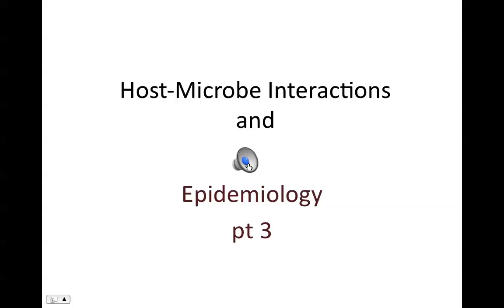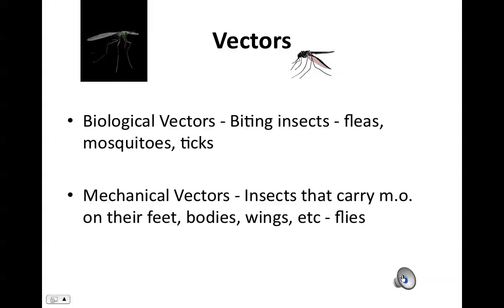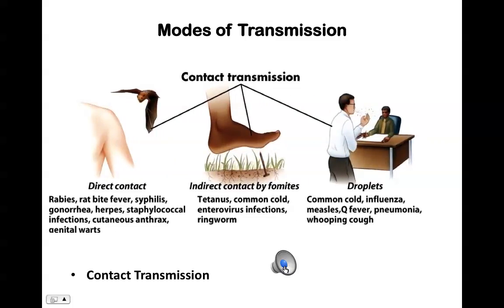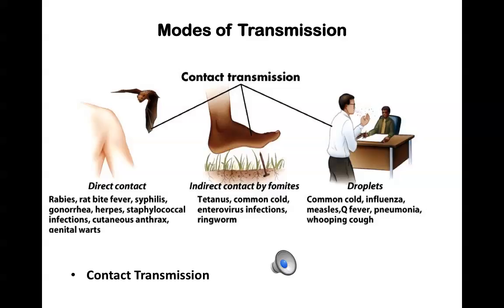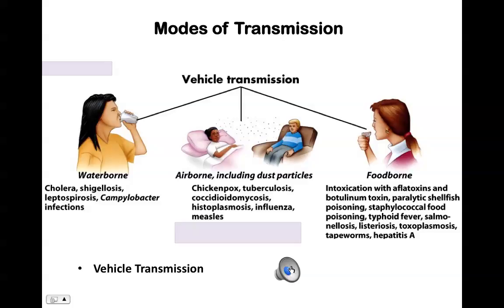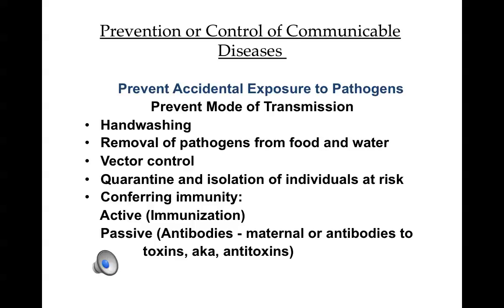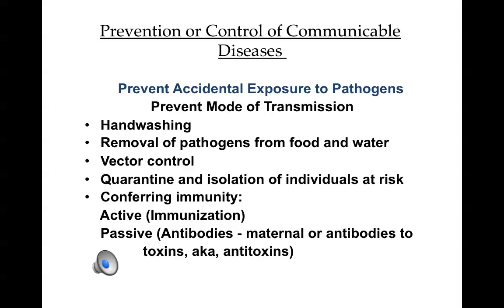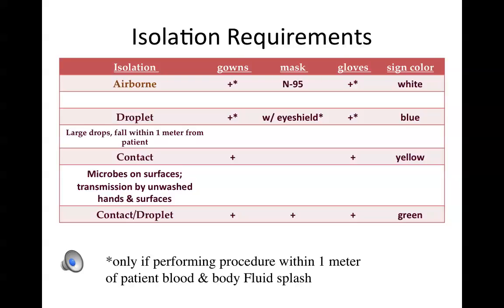Epidemiology pt 3